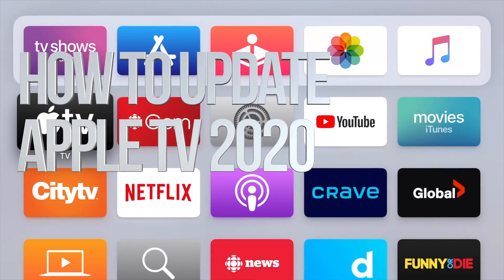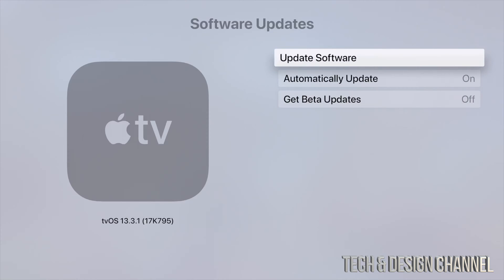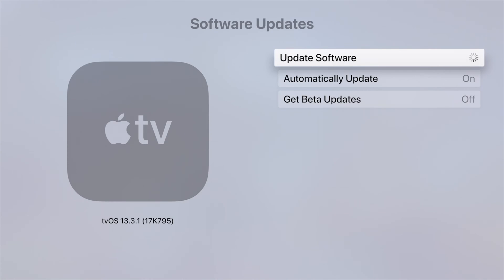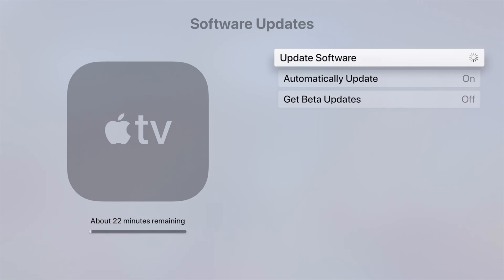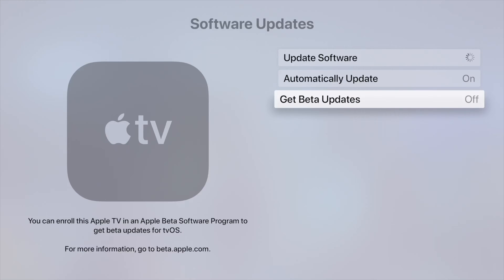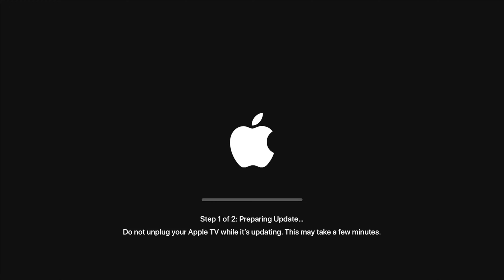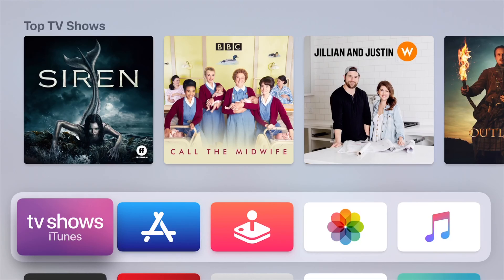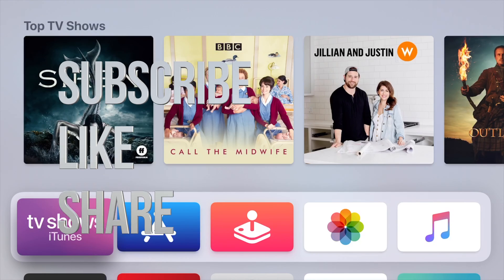How to Update Apple TV 2020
Update Apple TV to the latest tvOS from Apple.